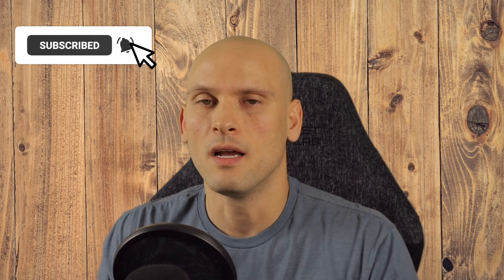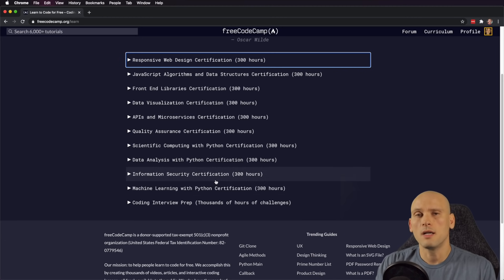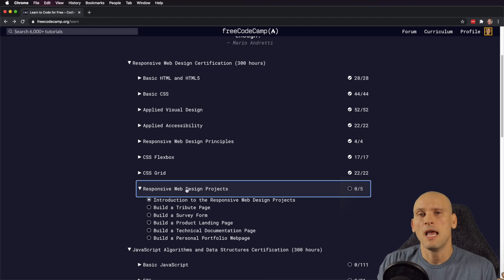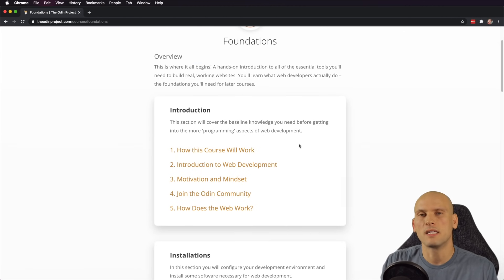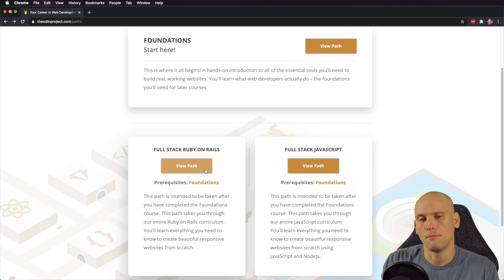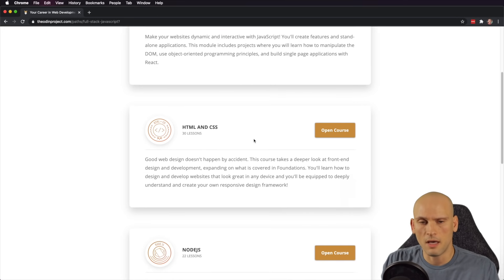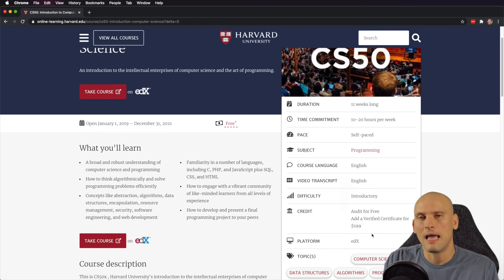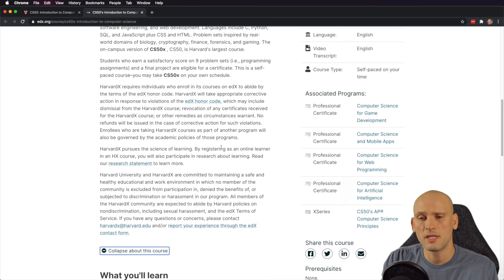3 FREE Websites To Learn To Code That Are BETTER Than Coding Bootcamps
if you're interesting in chatting with me about anything!

______Home Office_____
MacBook Pro